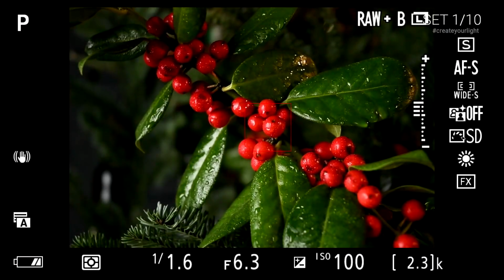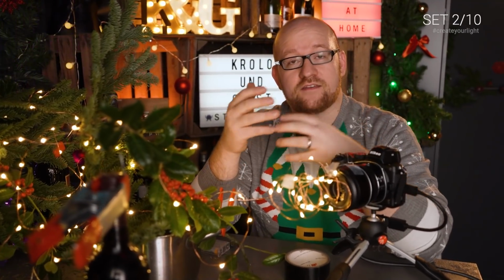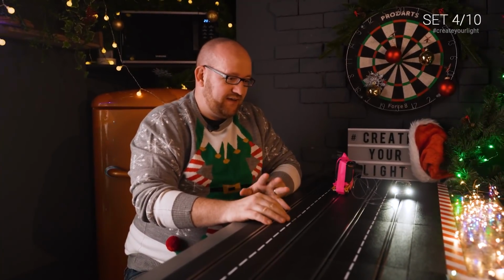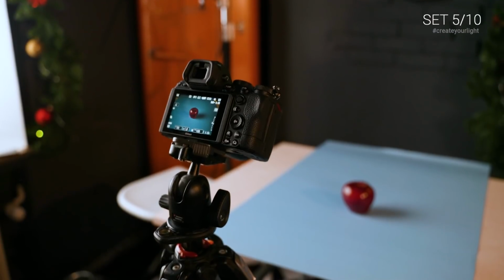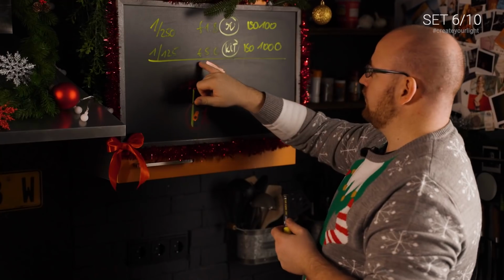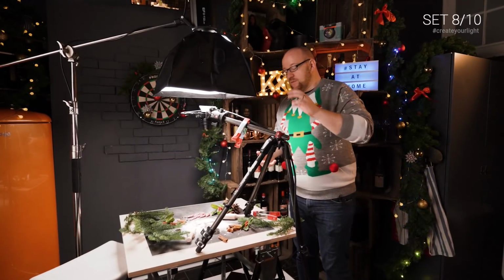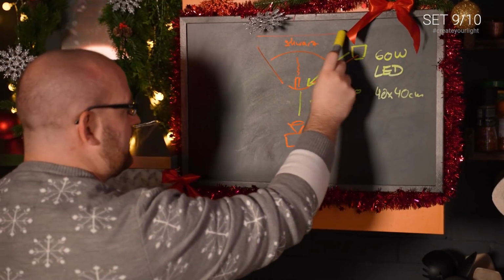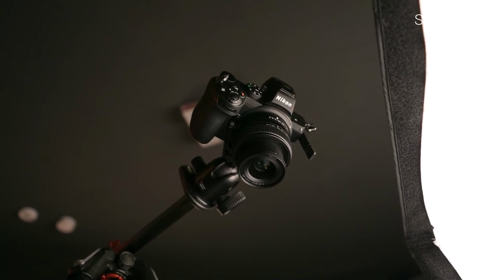Capture the holiday with Krolop and Gerst & the Create Your Light team!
'Tis the season! Grab a warm drink and follow this fun tutorial with Krolop and Gerst & the Create Your Light Nikon team as they share expert advice on how to capture the holiday perfectly this year! Get ready to CreateYourLight this holiday.🎄